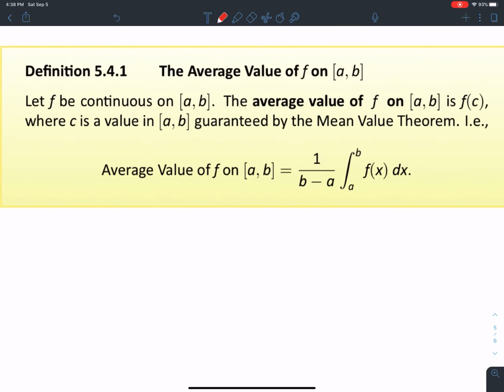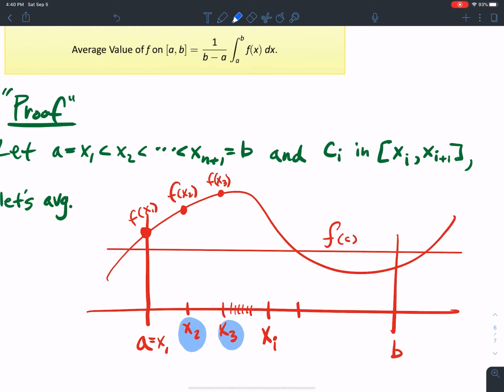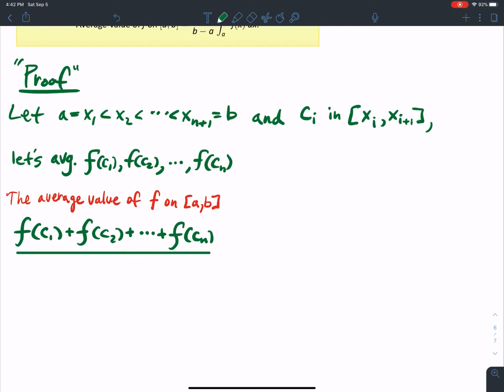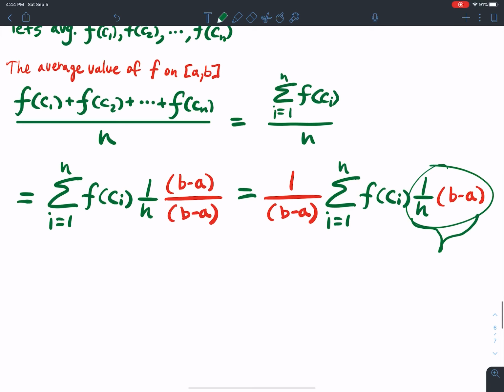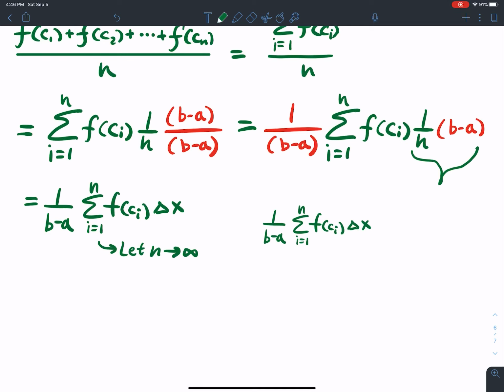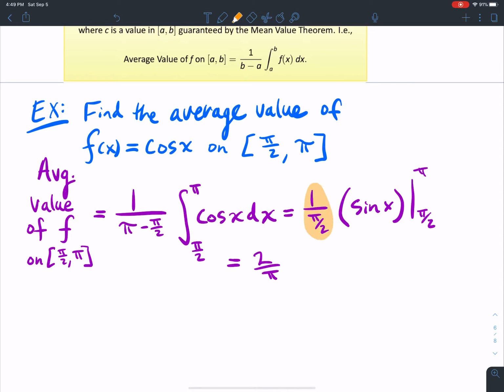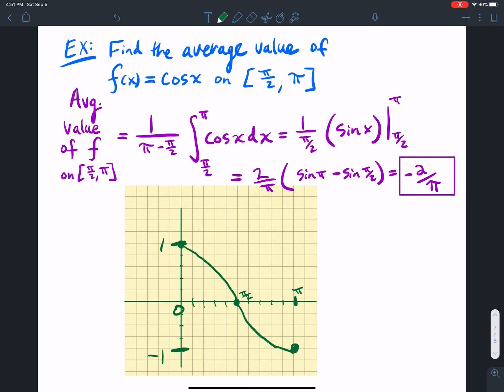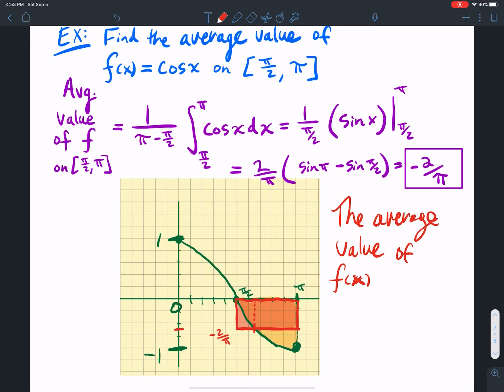5.4.9 The Average Value Of A Function On [a,b] (Proof & An Example)